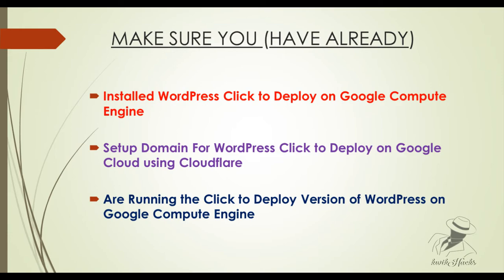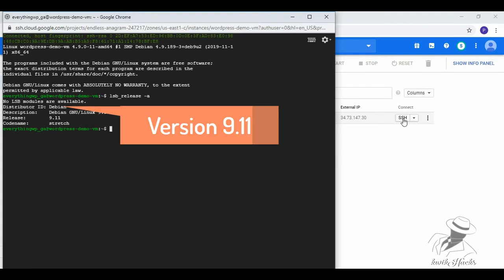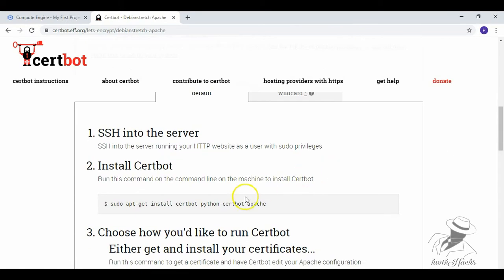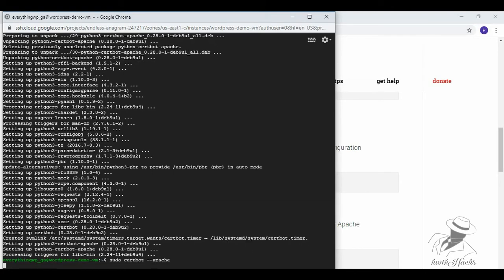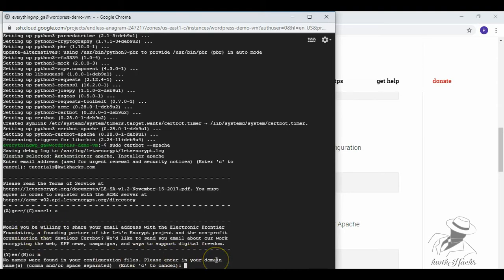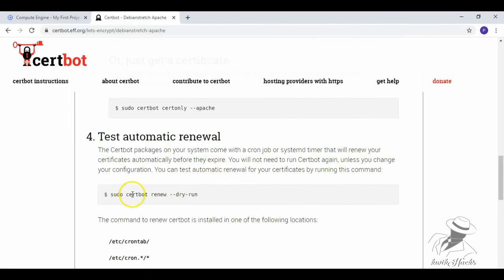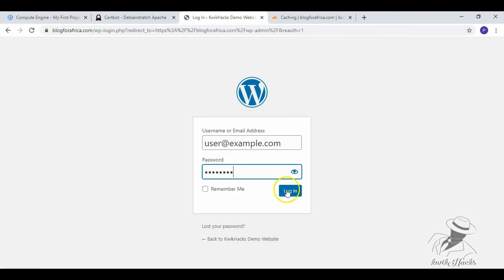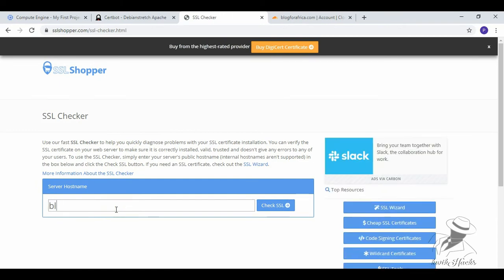SETUP FREE SSL WITH AUTO RENEW – WORDPRESS CLICK TO DEPLOY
In this face of the tutorial, you will learn how to install and set up auto-renew Free Let's Encrypt SSL certificate for WordPress Click to Deploy on Google Compute Engine.

Please Subscribe to this channel to get access to Exclusive tutorials on Cloud Computing, WordPress, Freebies, and many more, you may also send me an email at if there's is any video tutorial you want me to create, your suggestions are also welcome.

Thanks for watching! please remember to like and share this video and also don't forget to 🙌🏾Subscribe to the channel and enable the Notifications 🔔 to get notified when I post new videos.

Before we begin:

1. Make sure you have already installed WordPress Click to Deploy on Google Compute Engine.

2. Make sure you have already Setup Domain For WordPress Click to Deploy on GCP using Cloudflare.